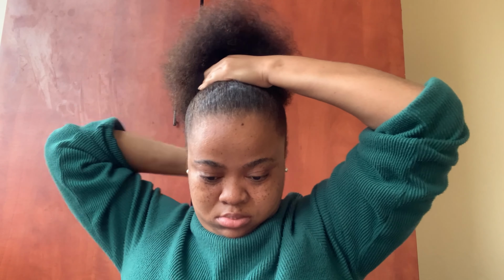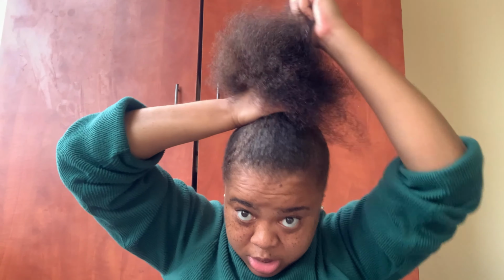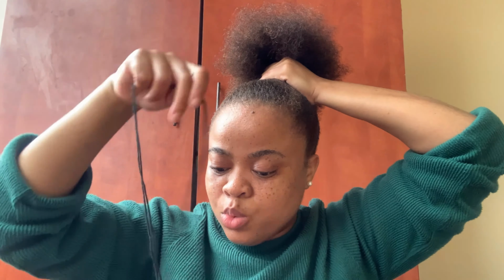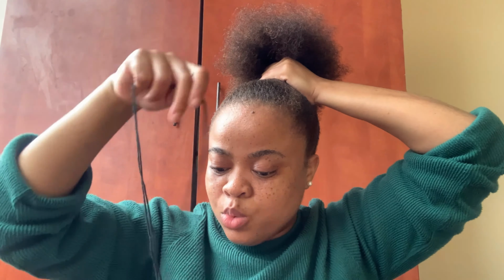Quick and easy go to high bun on bushy hair